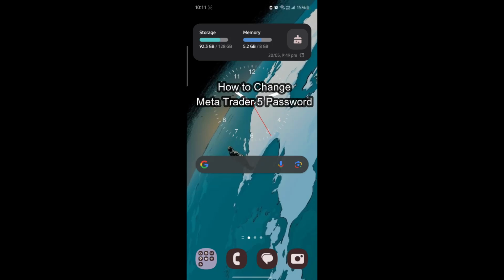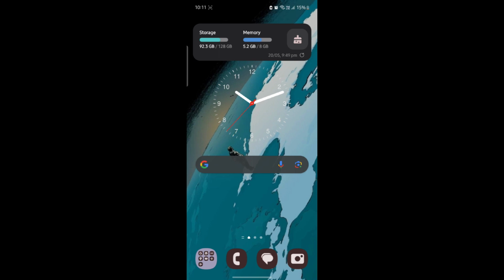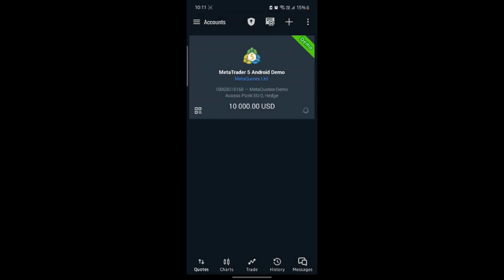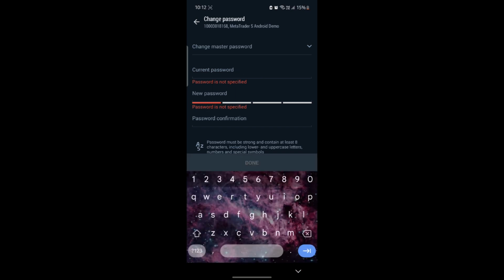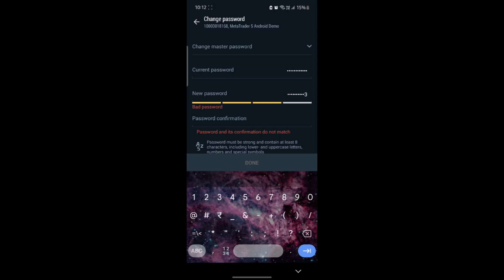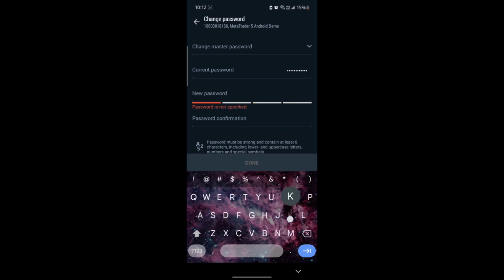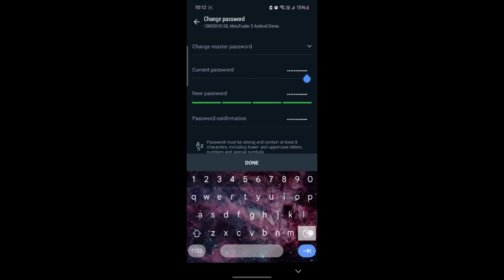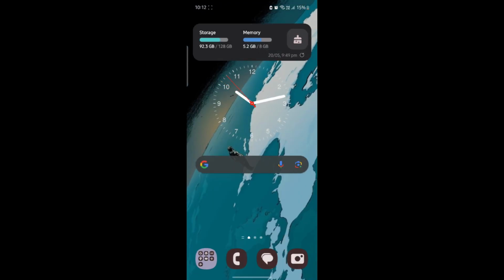How to Change MetaTrader 5 Password (2024) | Edit MetaTrader 5 Password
Learn how to change your MetaTrader 5 account password with this simple tutorial. We’ll guide you through the necessary instructions to update your password, ensuring your trading account remains secure. Watch this video to find out how to change your MetaTrader 5 account password quickly and easily.